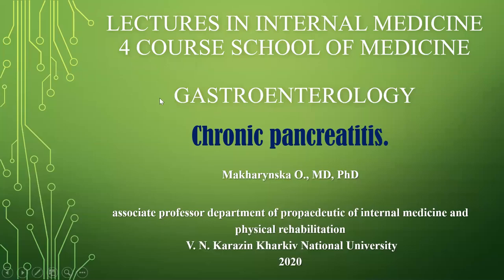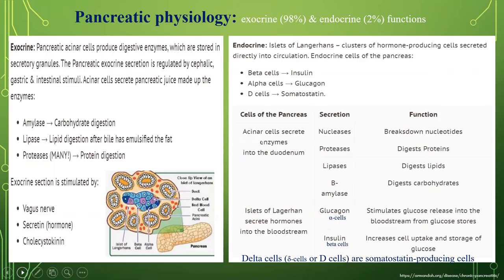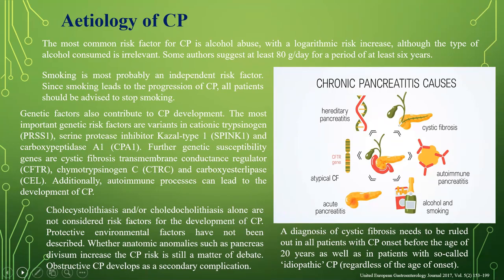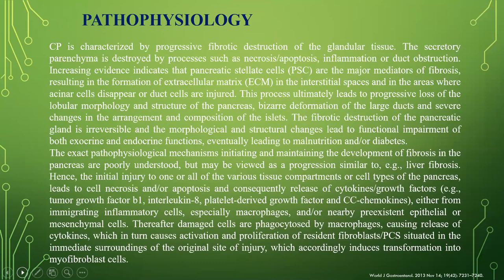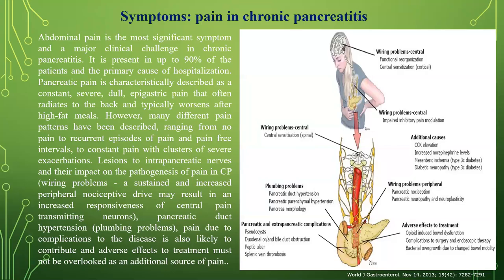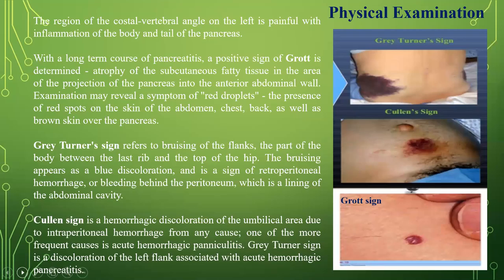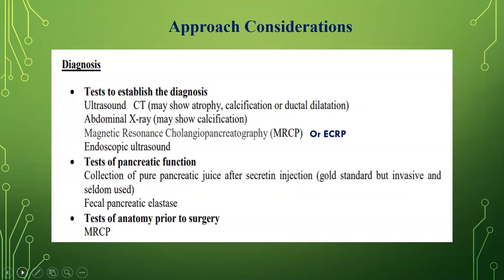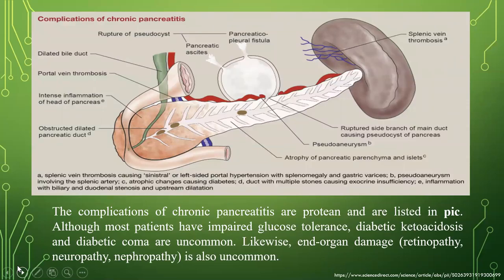Сhronic pancreatitis. Associate professor Olena Makharynska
For IVth year students